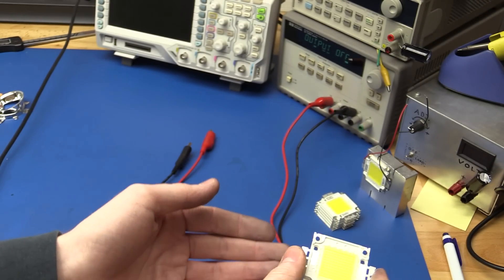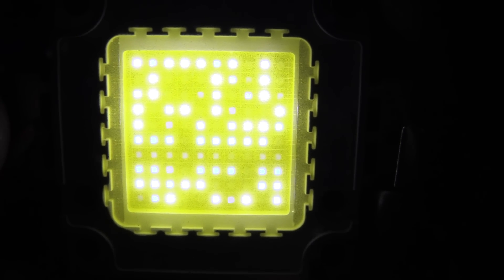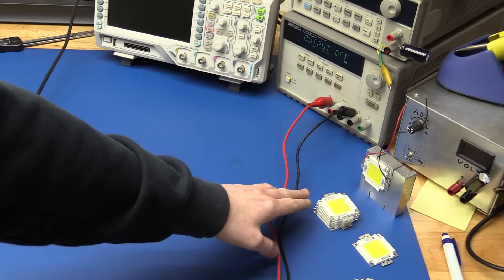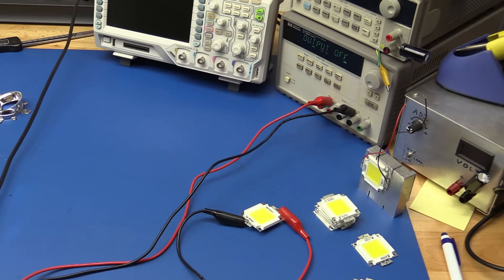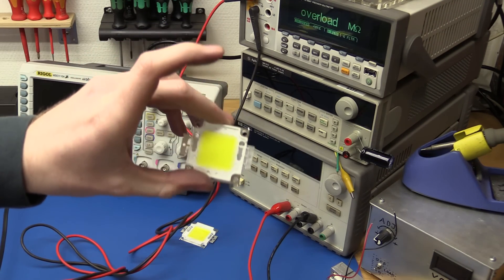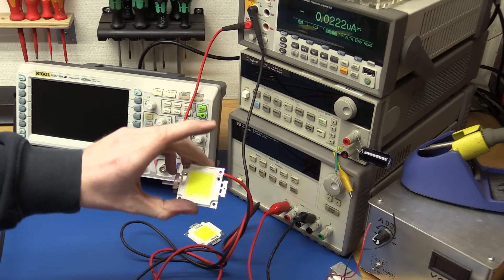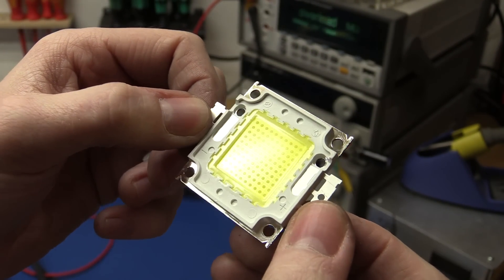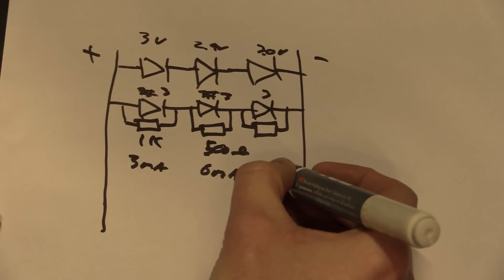100W LED Analysis: Dodgy segments! Or are they ? - Ec-Projects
In this video I take a closer look at some seemingly bad LEDs, but are they ?
¤¤¤¤ -- SUPPORT Ec-Projects -- ¤¤¤¤

Amazon US
Amazon UK
Amazon DE